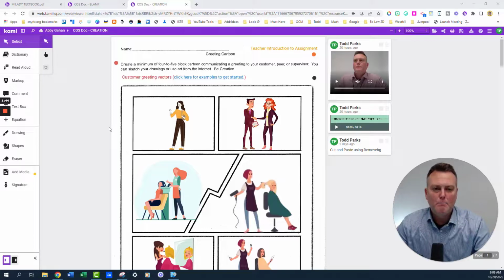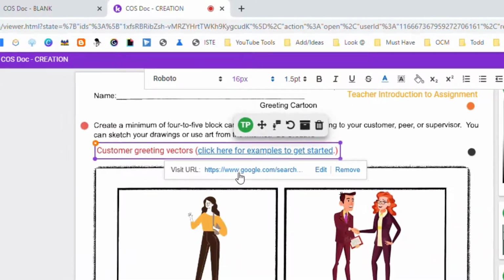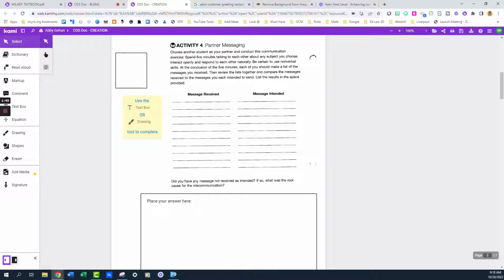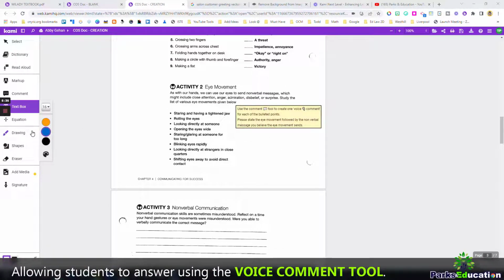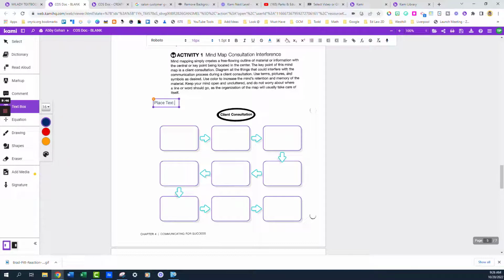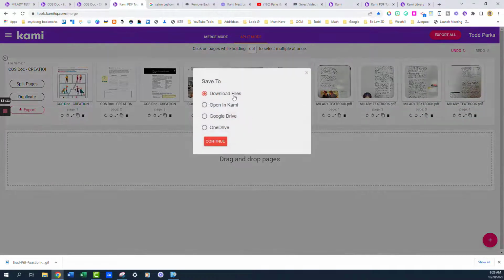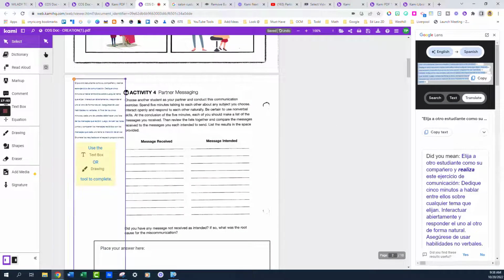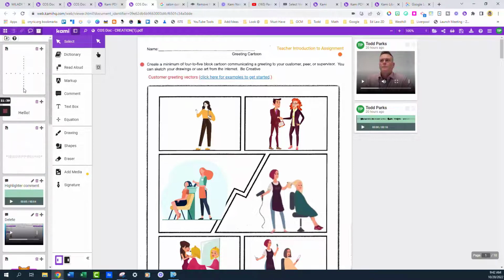Kami Next Level Ideas to Enhance Teaching and Learning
Enhance your lessons that you have already created with these Next Level Ideas to use when using Kami!  Teaching and learning happens in a variety of ways.  Give your students multiple opportunities to not only understand what is being asked of them, but multiple options in how to prove what they know.
This video goes above and beyond using the basic tools of Kami, and shows a creative approach to amplifying your lessons that normally you'd use a copy machine to create!

Please take 30 seconds⏳ to comment✏️ (I will always respond), and if you enjoyed the video - hit the ‘like’ 👍button, and if you enjoy the channel (as it continues to grow)...consider ✅ subscribing, and if you DO SUBSCRIBE, hit the little🔔 'bell' to get notified when my next video comes out.